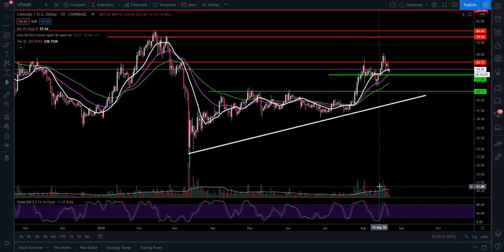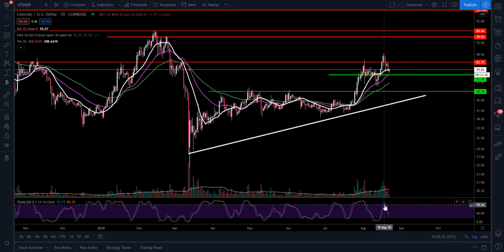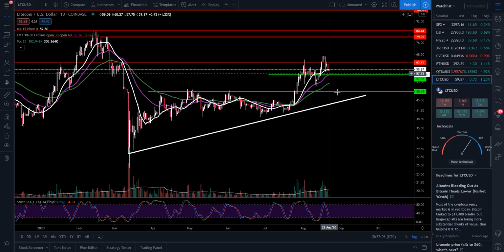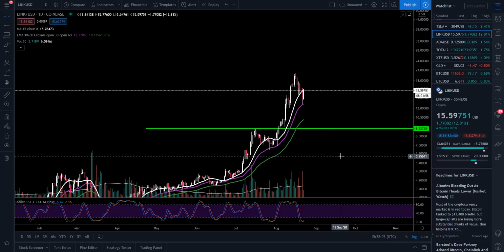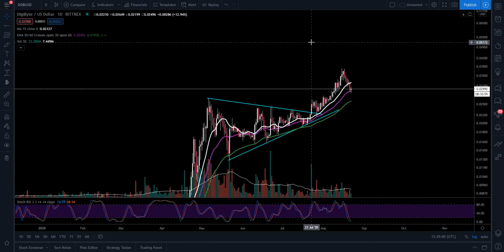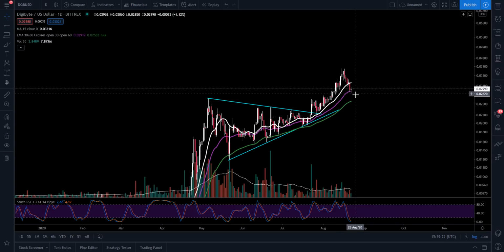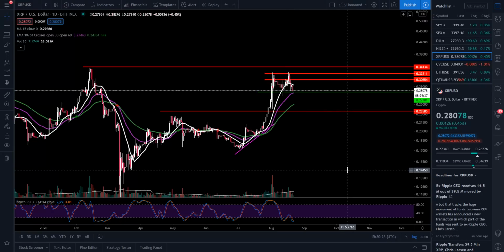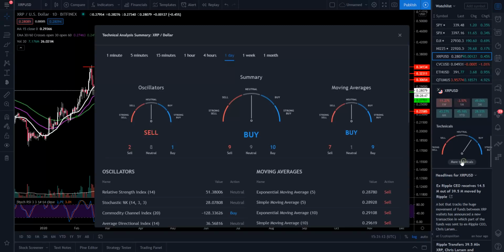QUICK ALTCOIN UPDATE!! LITECOIN, LINK, DIGIBYTE, XRP!!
Entertainment only!

Romans 10:13